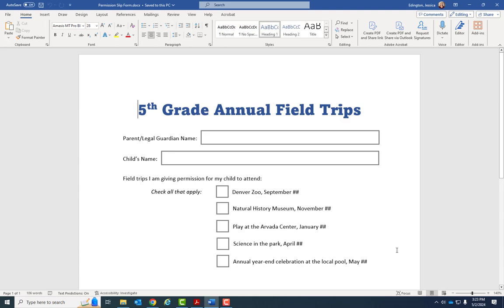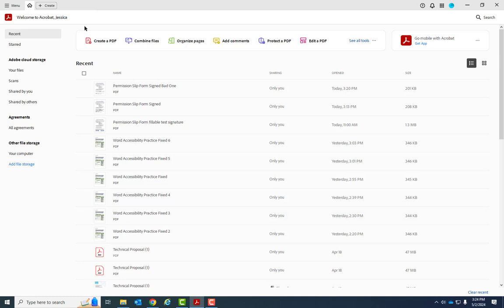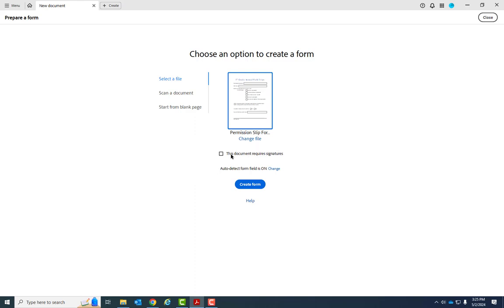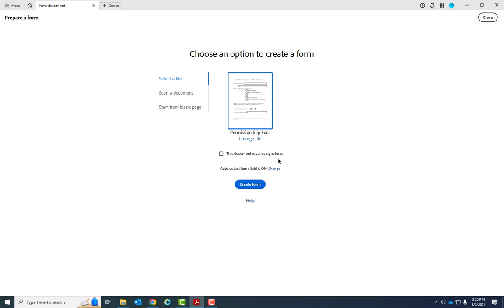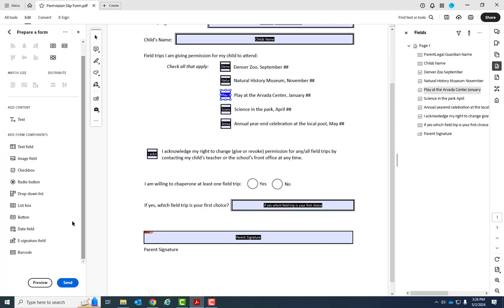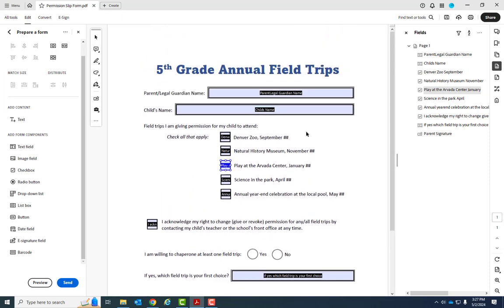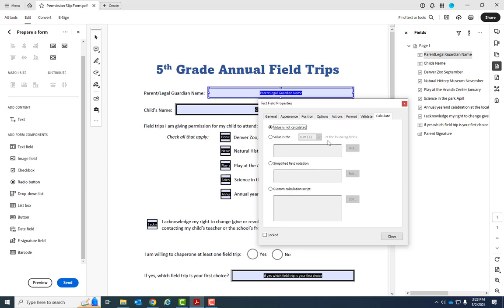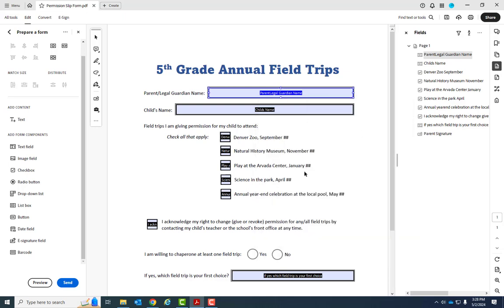Fillable, Accessible Forms #02 - Converting to a PDF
Learn how to convert a form you designed in Word to a fillable form quickly and easily in Adobe Acrobat Pro.